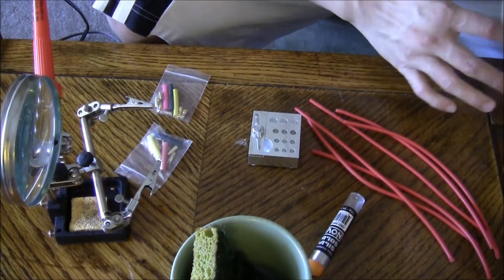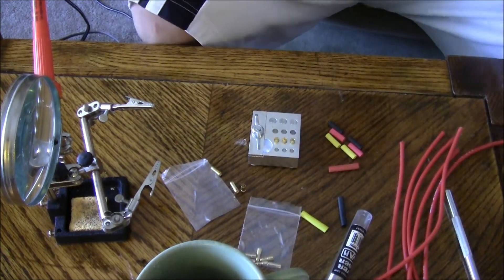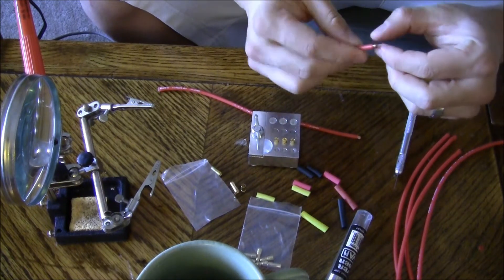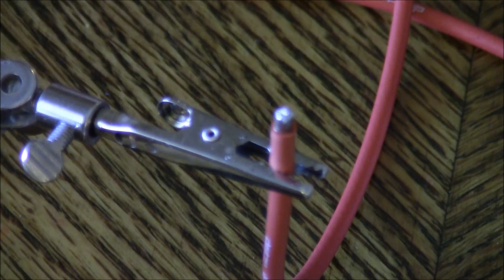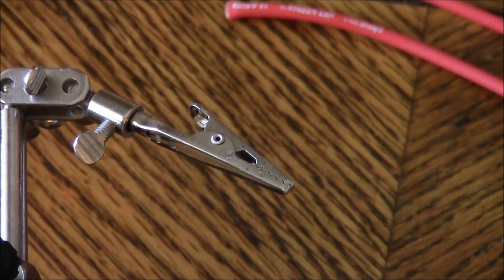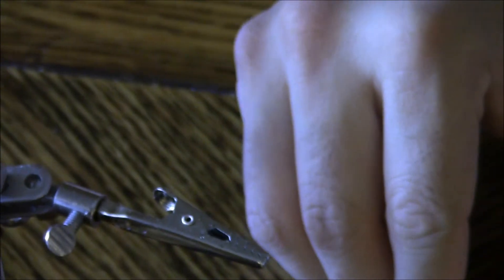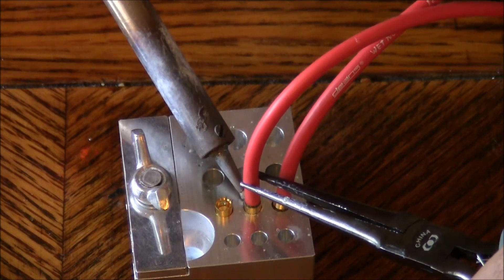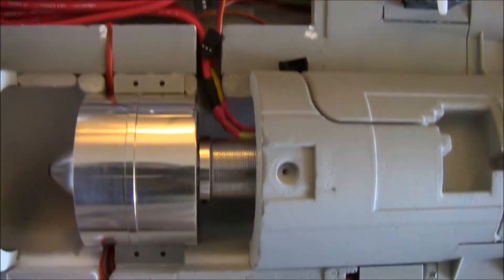Freewing SU-35 Build Video #5 Part 2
Soldering ESC/Motor extensions...